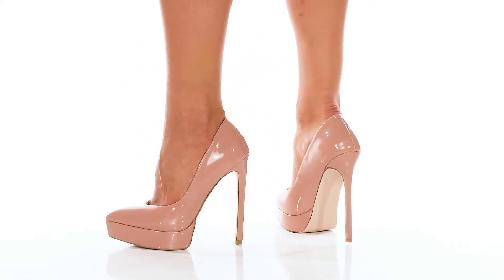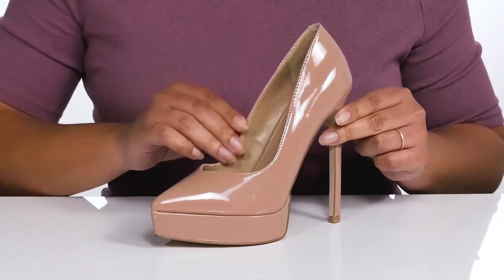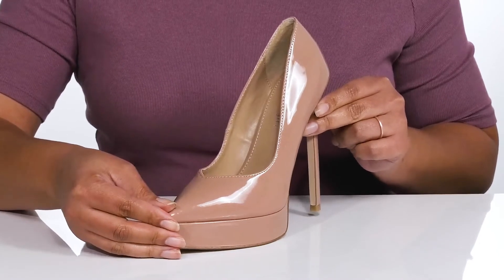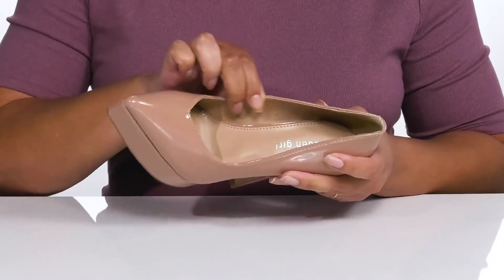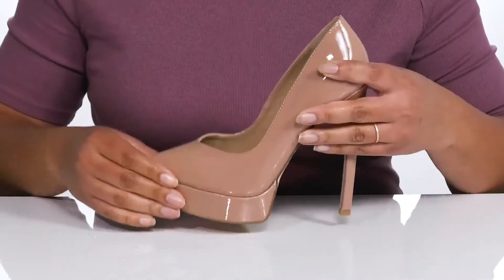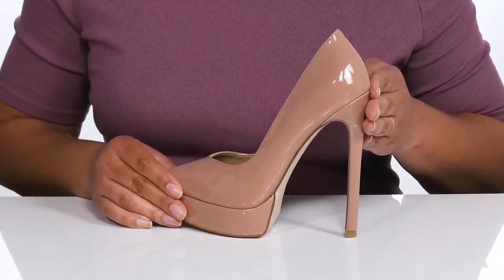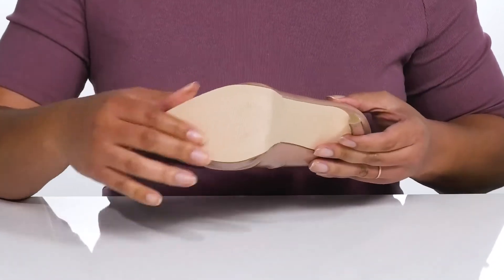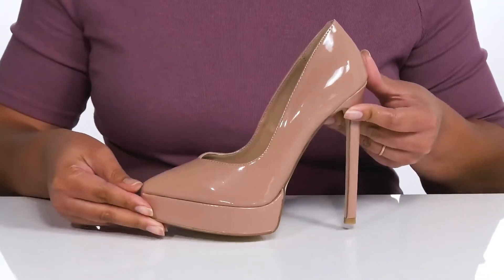Madden Girl Lidia SKU: 9786268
Put on Madden Girl&reg; Lidia heel footwear for top notch style statement and outstanding look.
Polyurethane upper.
Polyurethane lining and footbed.
Pointed-toe silhouette.
Stiletto heel for the perfect amount of height.
Slip on closure.
Polyurethane midsole and man made outsole.
Imported.
Measurements:Heel height: 5.75 inches.Platform height: 1 inches.Single shoe weight: 32 ounces.